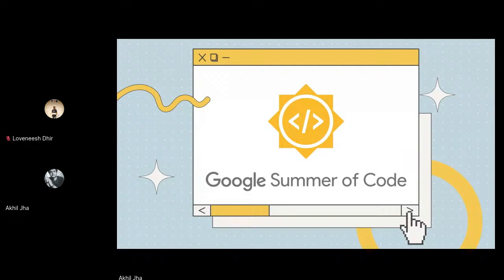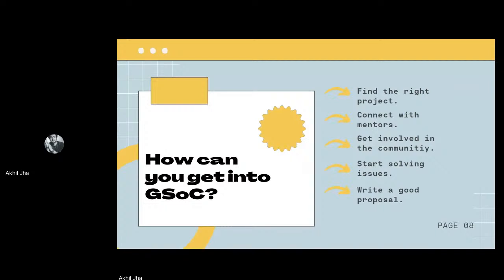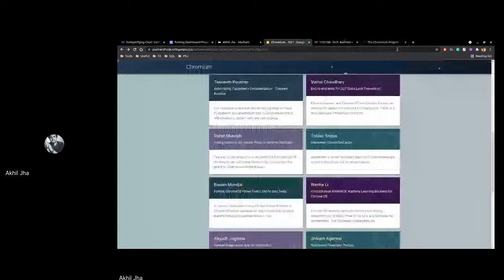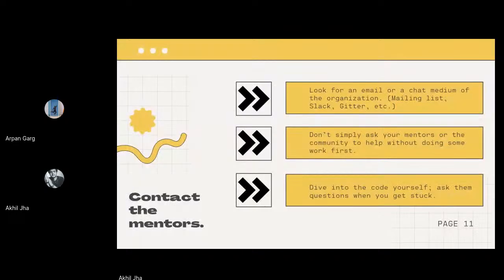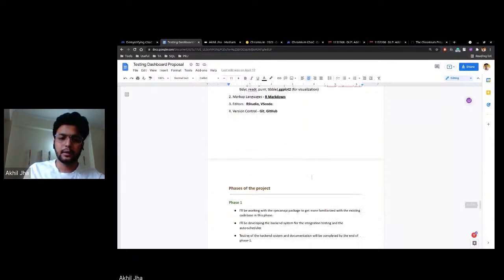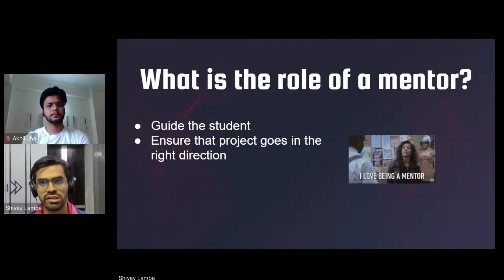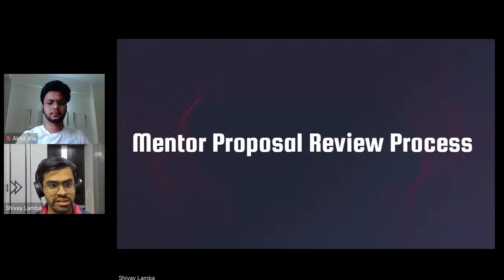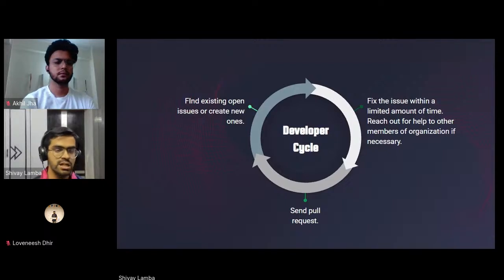Demystifying GSoC :: What, Why & How?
Here we begin with an ex-GSoCer and a mentor to learn about their journey and get an understanding of how more software developers can begin their journey.